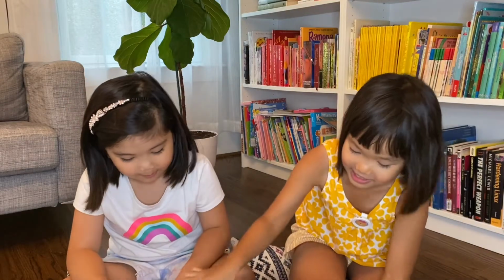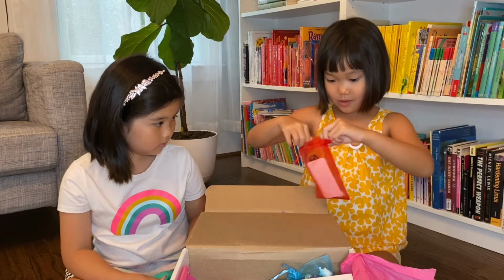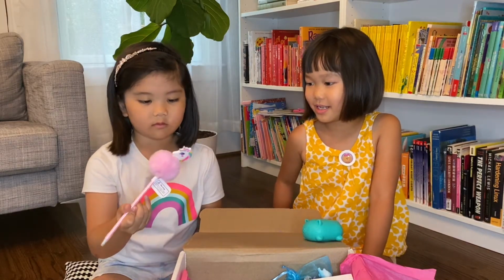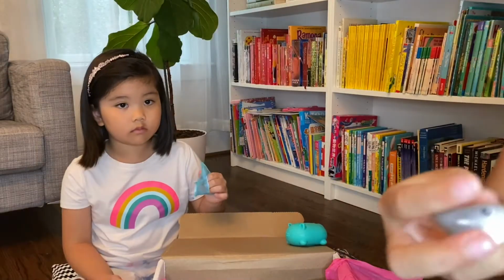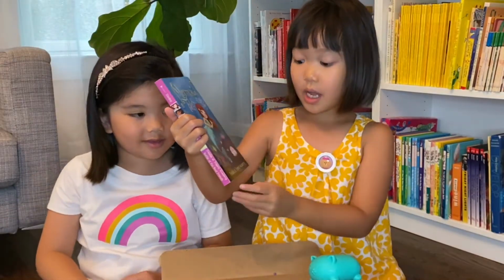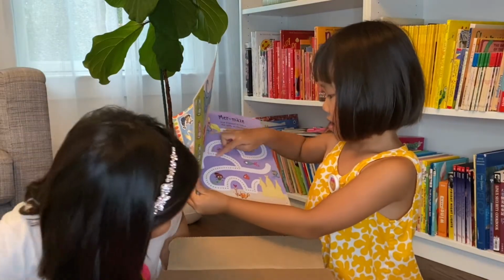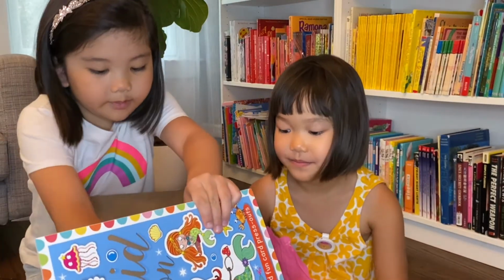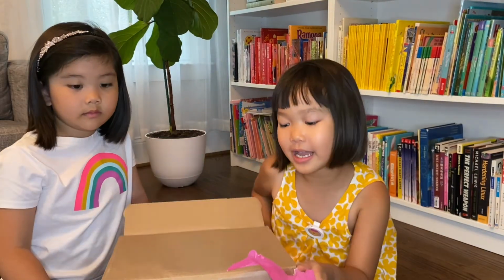Between The Bookends Box Unboxing :: Early Reader "Beach" Themed Book Box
Thank you Between The Bookends for sending Olivia a box!

TheEarly Reader box is designed for early readers who're starting to read early chapter books. It is perfect for Olivia, who's 6-year old.

Join us for unboxing!
READ ON, HAVE FUN, AND DREAM BIG!
Hope you enjoyed my unboxing video!